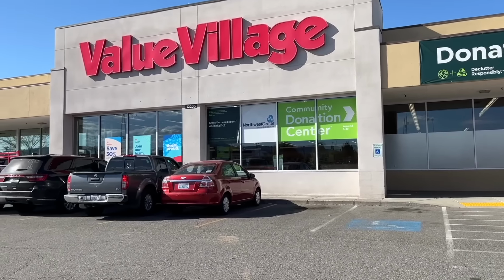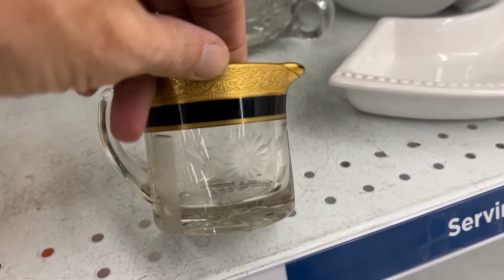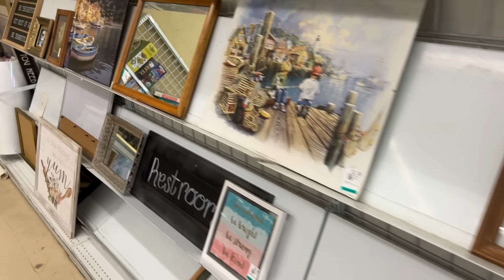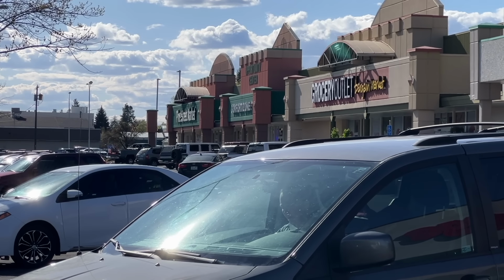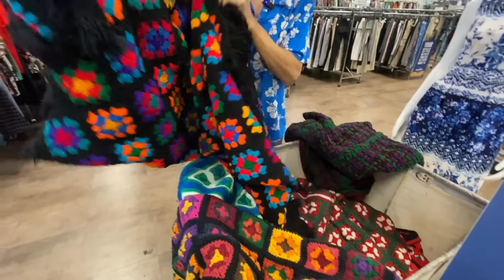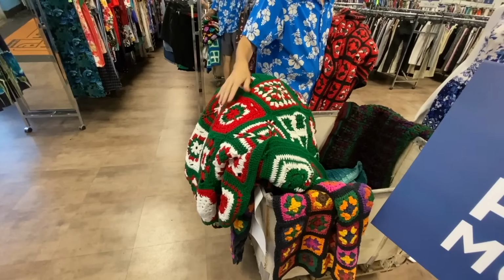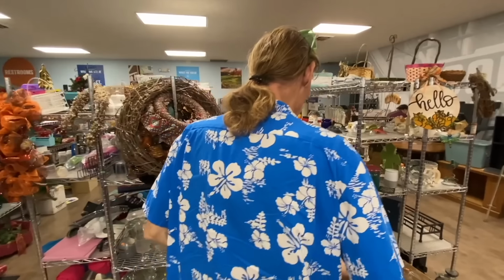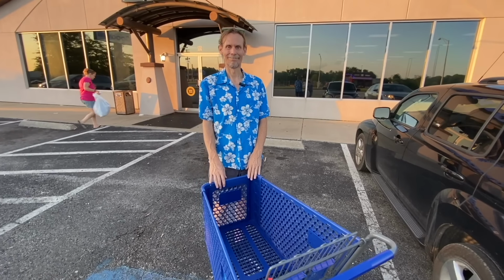Astounding Fun Find While Thrifting for Antiques & Vintage!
Thrift shop with me for antiques & vintage at two thrifts stores—Value Village (Spokane, WA) & Goodwill (Campbellsville, KY)

☀️  BTC: bc1qhcx6e3gp5kxv3rx696mhmsqfe0pv3chvpps0ku
☀️  ETH: 0xBbddAF1231944e7E6D0EA097Cb0609F1640537eF